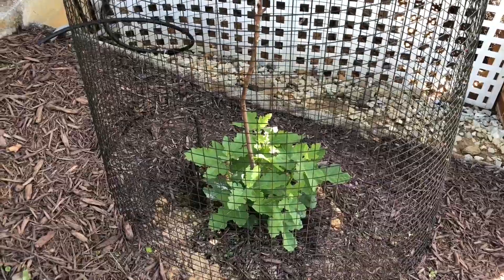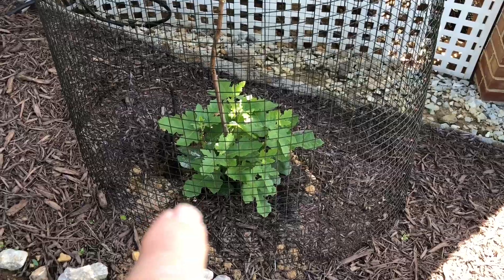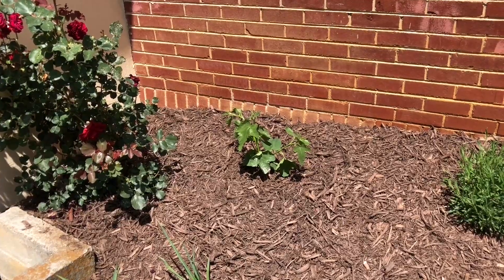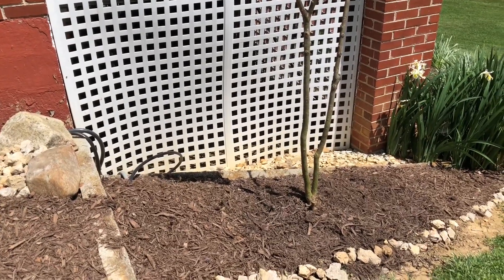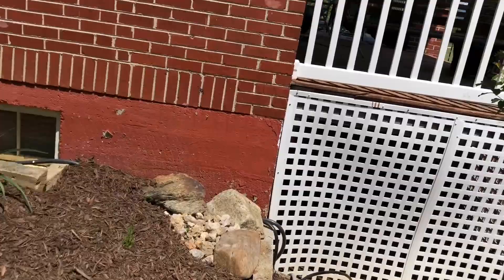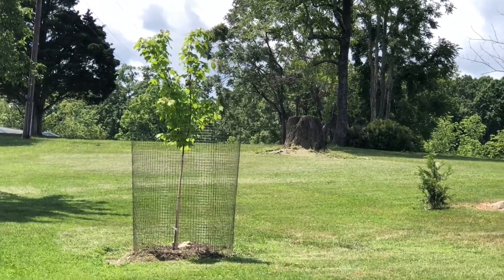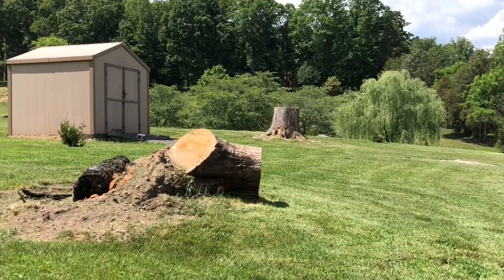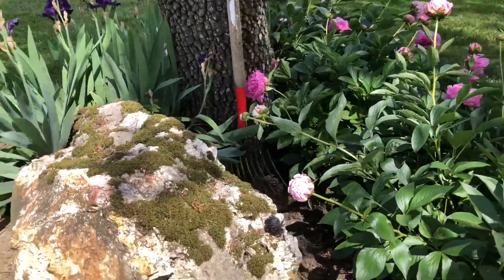Moving a fig tree and a Crepe Mrytle tree.